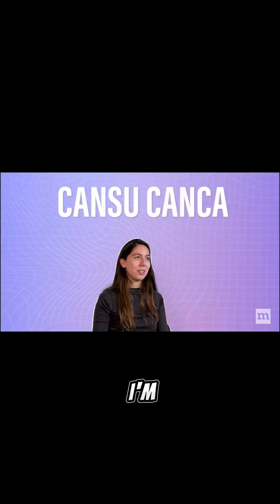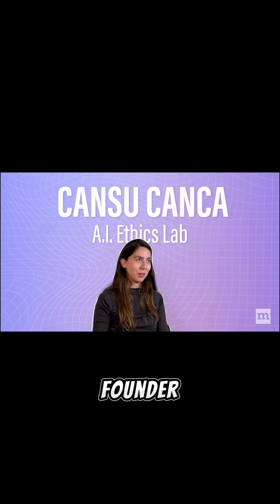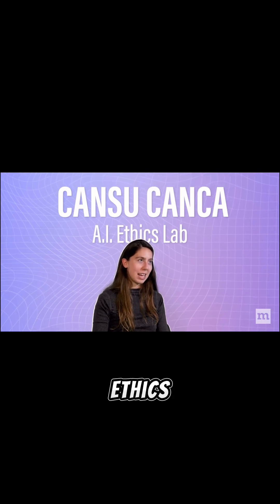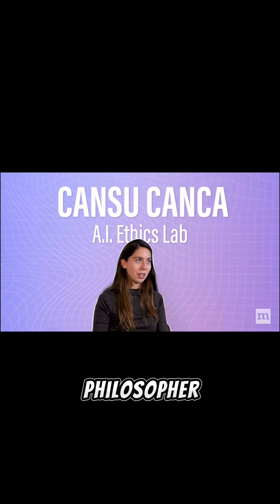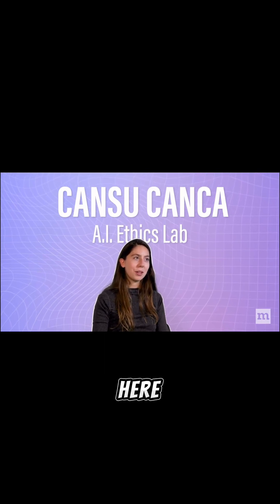Business journal article